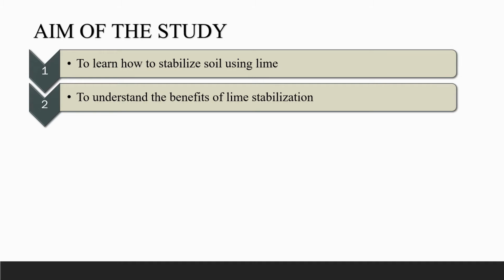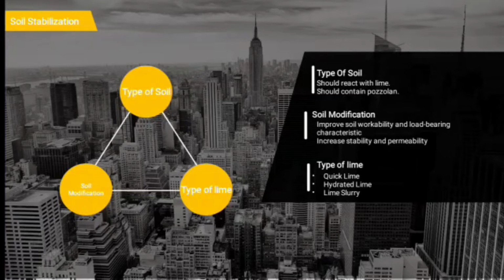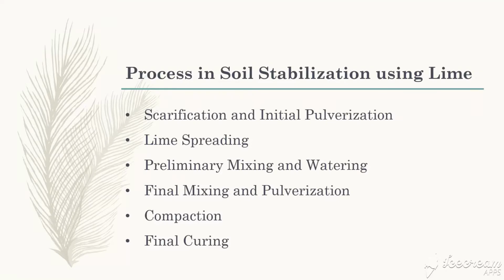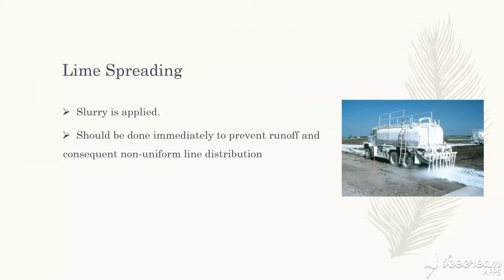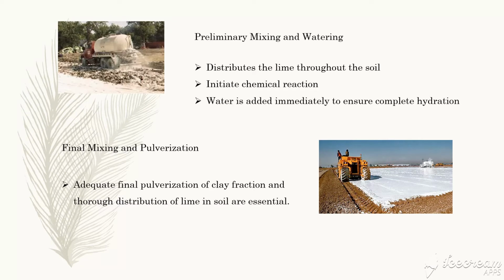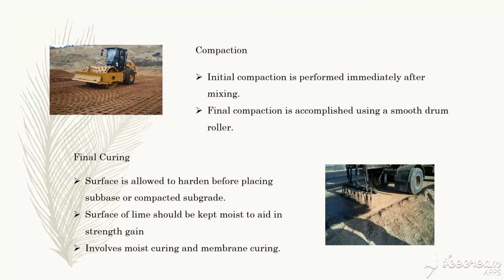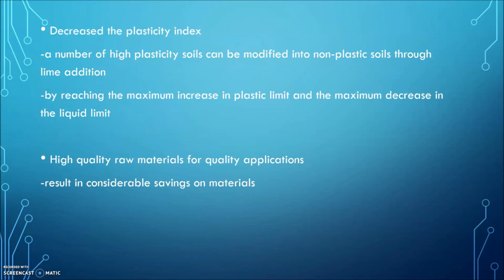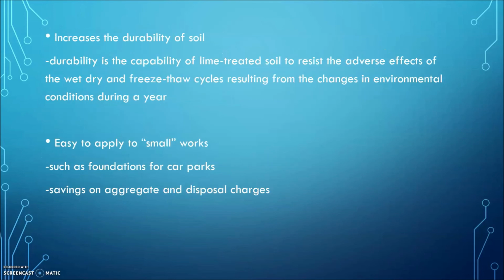Group 5 DAC20803 kerujuteraan geoteknik presentation